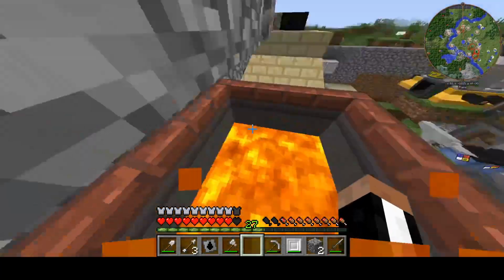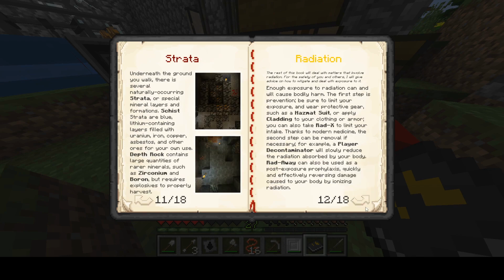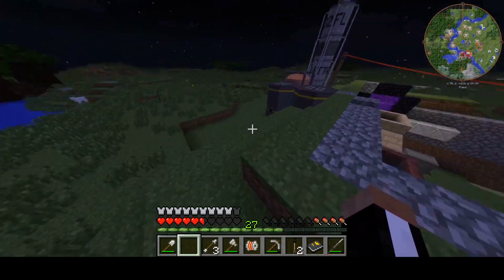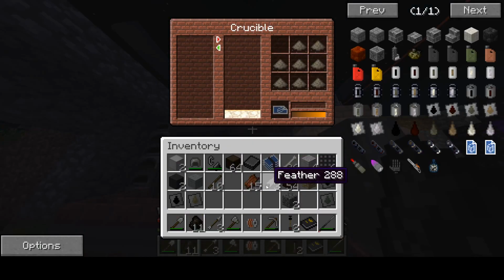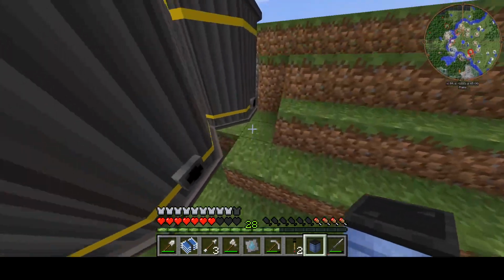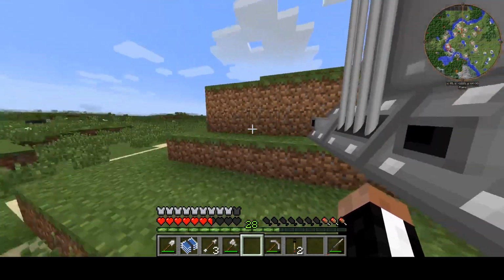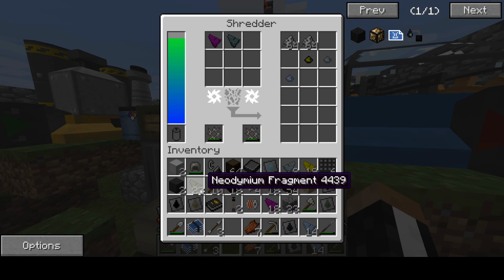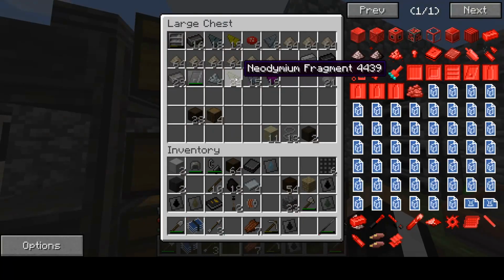We need more petroleum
Mods used

Hbms ntm
Nei